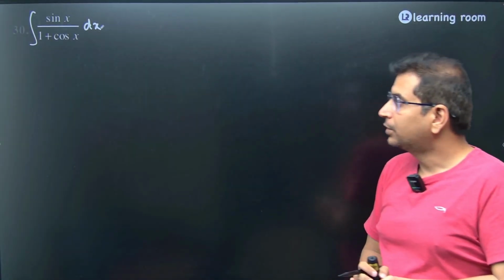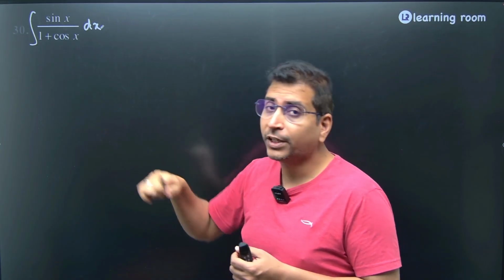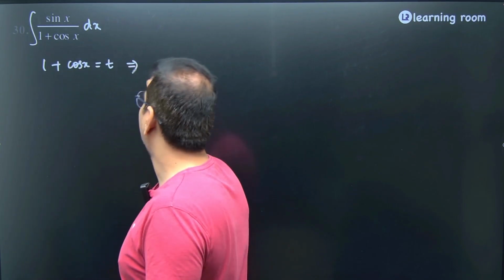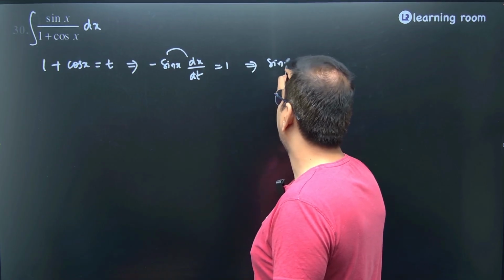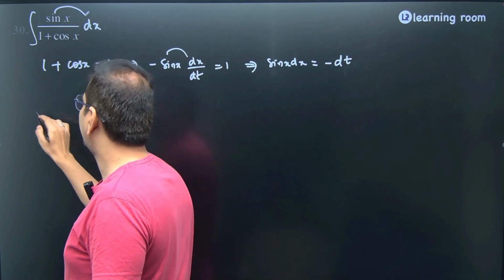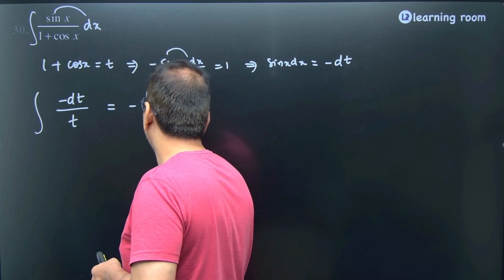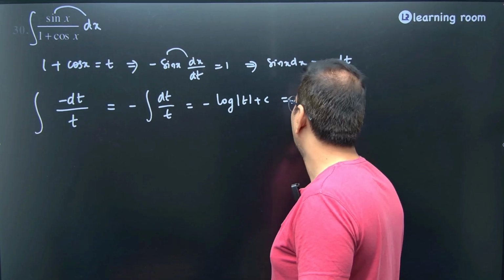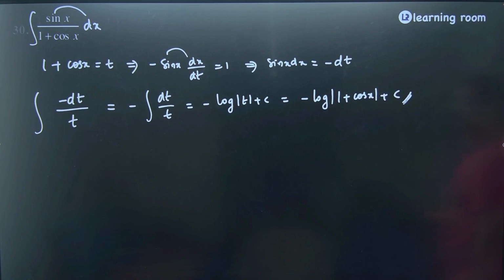CBSE Class 12 Maths Chapter 7 Ex 7.2 Question 30 Solution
12th Maths Ch-7 Integrals | Ex 7.2 (30th Sum) | NCERT

In this video, we provide a step-by-step solution to Class 12 Maths Chapter 7 Exercise 7.2 Question 30 from the NCERT textbook, explained in English. Master the integrals and key concepts from Chapter 7 to strengthen your preparation for the CBSE board exams.